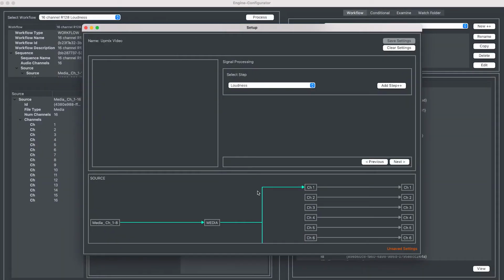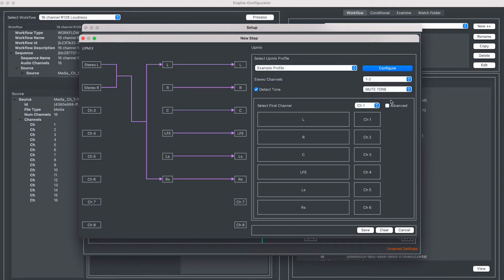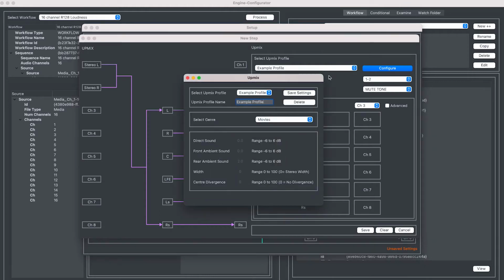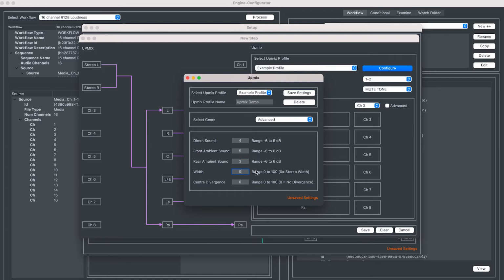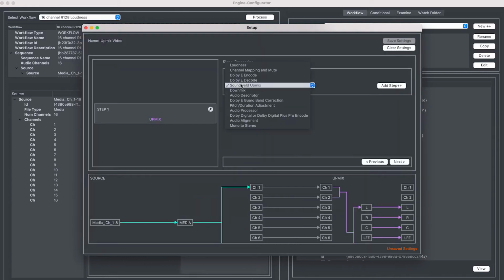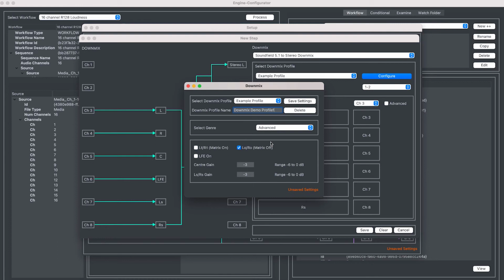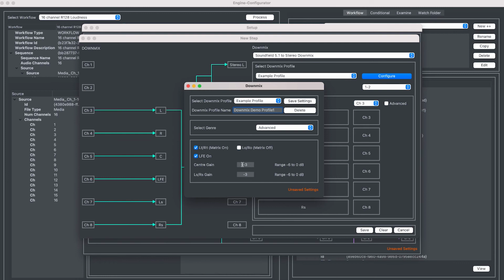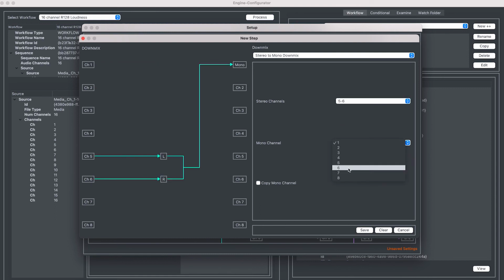Engine - Upmix & Downmix Modules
Oscar from Emotion Systems shows you how you can upmix and downmix your content, as well as highlighting some of settings within each module.